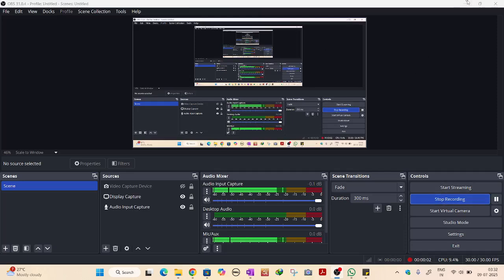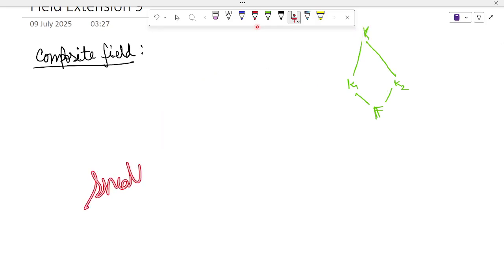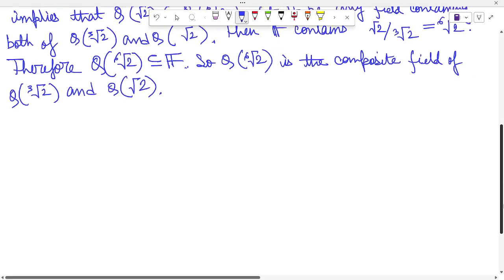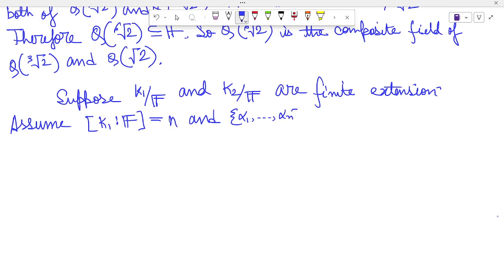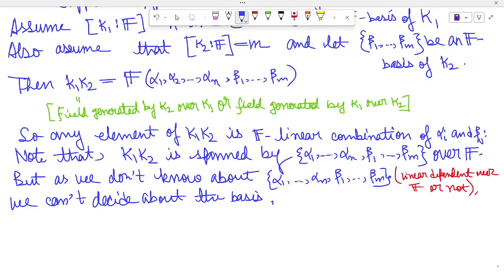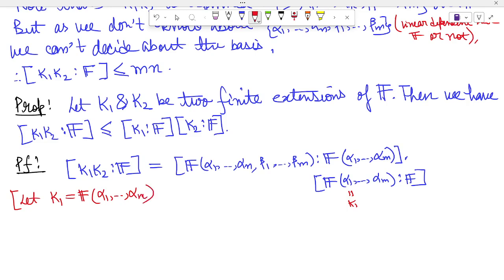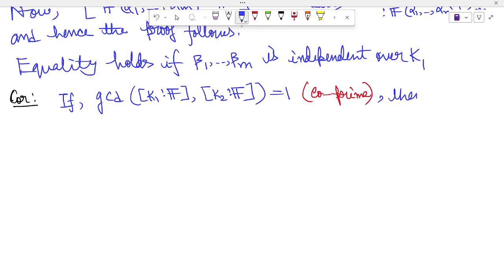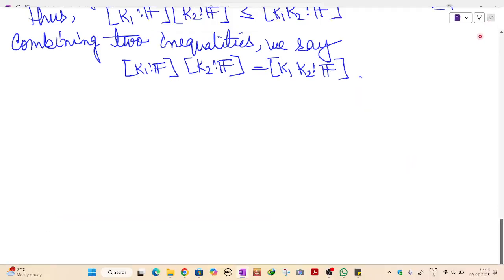Composite Field in Field Theory 🔥 Definition + Examples + Theorems | Don’t Miss (Lec 9)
📘 Lecture Series: Field Theory | Composite Field Explained

In this lecture, we discuss Composite Fields in detail:

✅ Definition of Composite Field
✅ Important examples with step-by-step explanation
✅ Key theorems and proofs
✅ Connections with algebraic extensions & finitely generated extensions
✅ Applications in Galois Theory

This lecture is very important for:
📚 CSIR NET, GATE, IIT JAM aspirants
🎯 Students preparing for PhD interviews in Mathematics (IITs, IISERs, NITs & Central Universities)

By the end of this lecture, you will have a clear understanding of what a composite field is, how it is constructed, and why it is important in higher algebra & field theory.

🔥 Don’t miss this if you want to strengthen your preparation for competitive exams & research interviews!